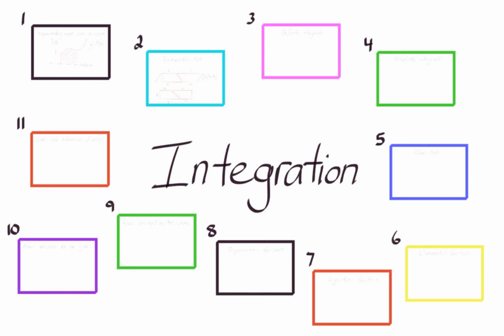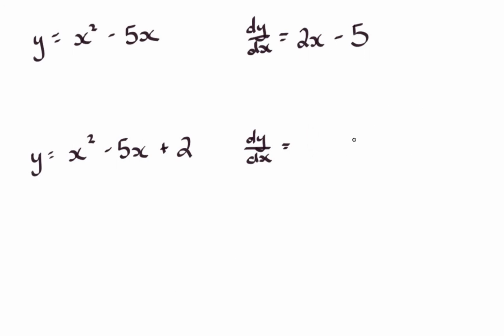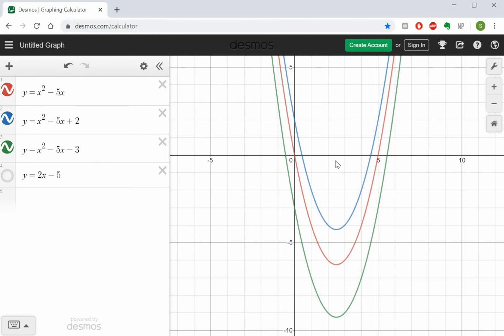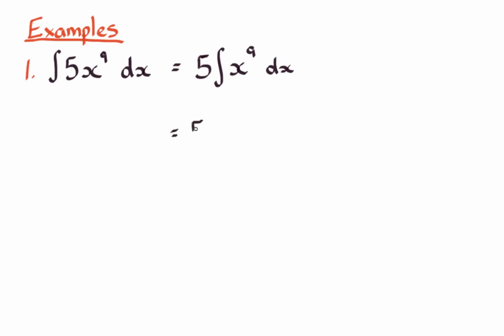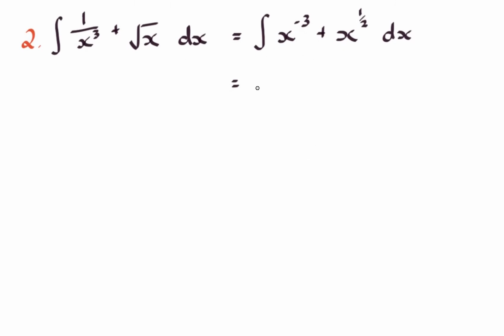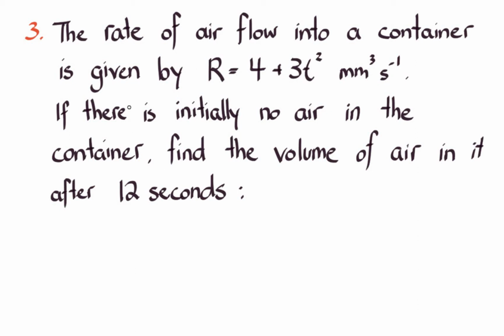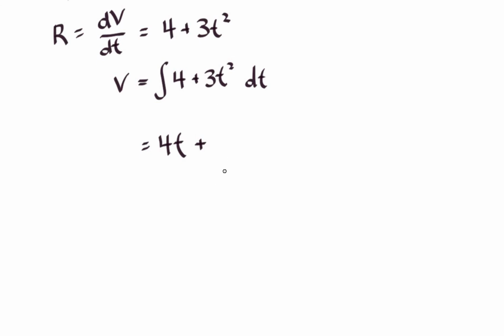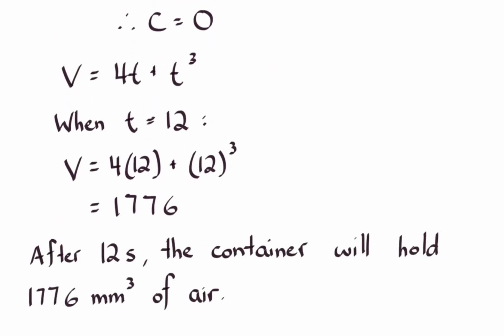Integration - Part 4 - Indefinite integrals